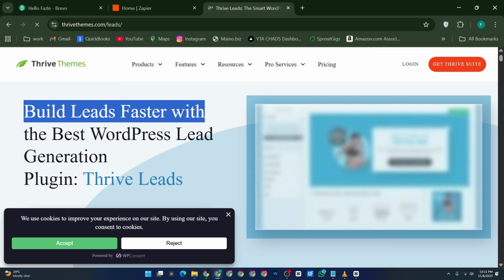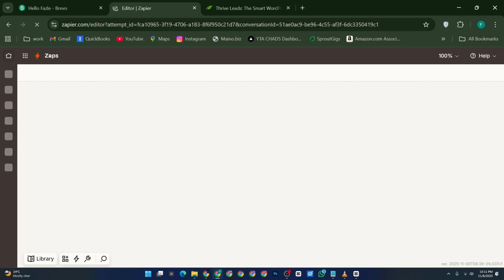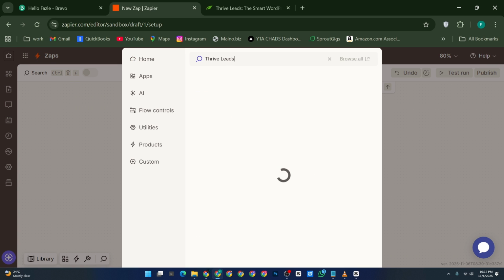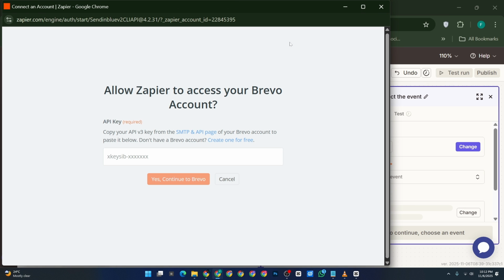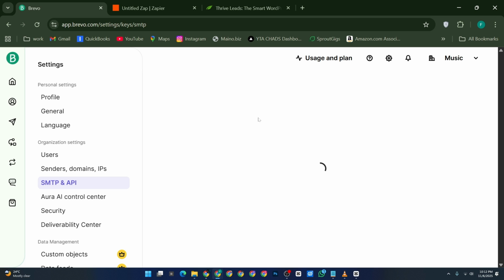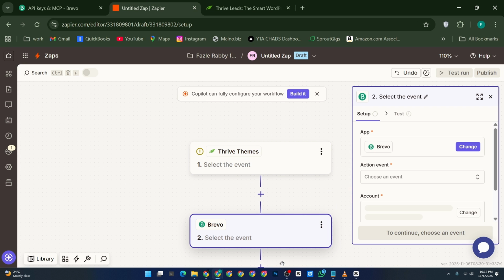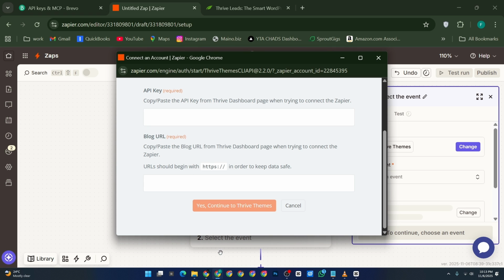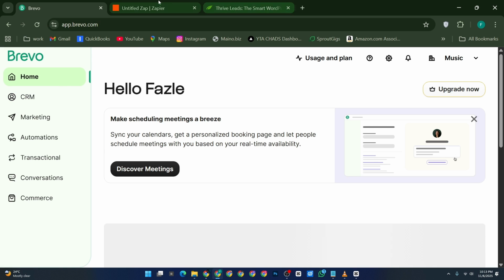How To Connect Brevo With Thrive Leads - (2025) Step By Step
Learn How To Connect Brevo With Thrive Leads Step By Step
To connect Brevo with Thrive Leads, log in to your Thrive dashboard → Thrive Leads → API Connections, select Brevo, enter your Brevo API key, choose the email list to sync, map subscriber fields, and save — now all new Thrive Leads opt-ins will automatically be added to your Brevo email list for campaigns and automation.

Description/Tags: connect Brevo Thrive Leads, Brevo Thrive Leads integration, Brevo email marketing 2025, sync Thrive Leads subscribers Brevo, Brevo automation, Brevo tutorial, Thrive Leads email integration